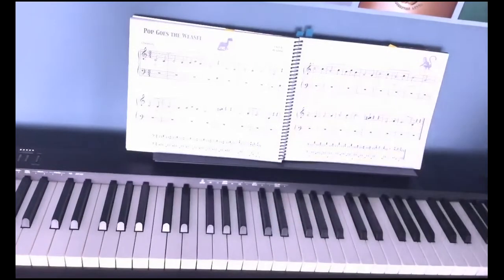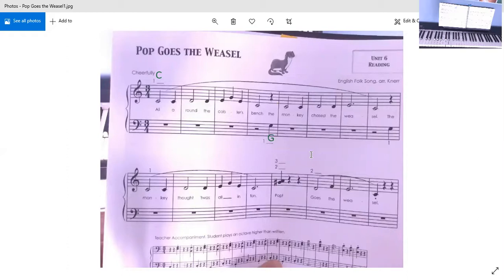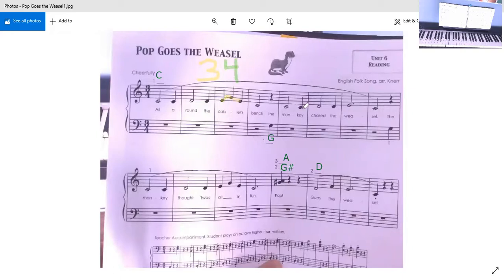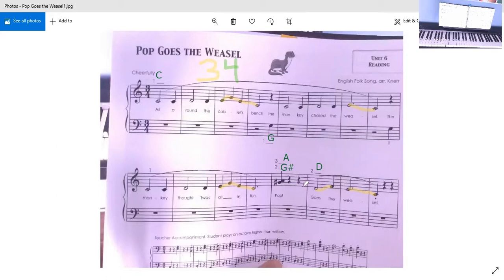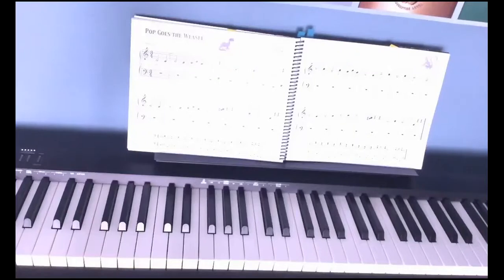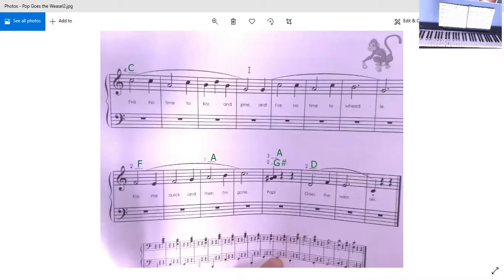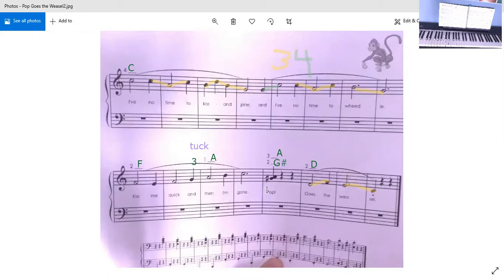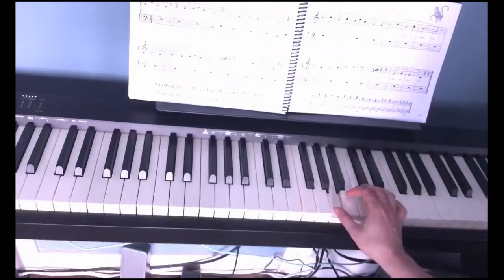Pop Goes the Weasel tutorial